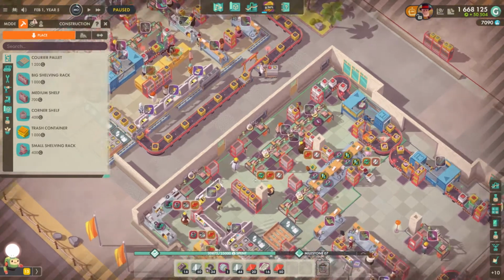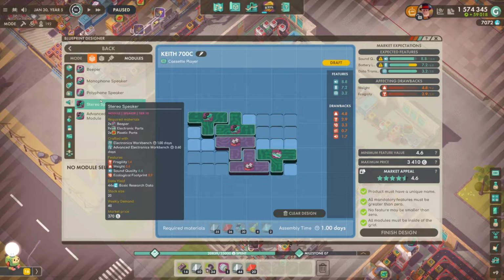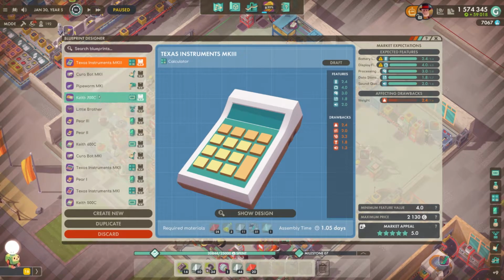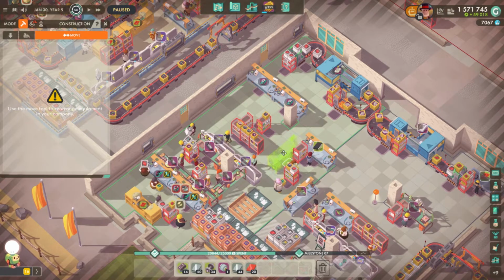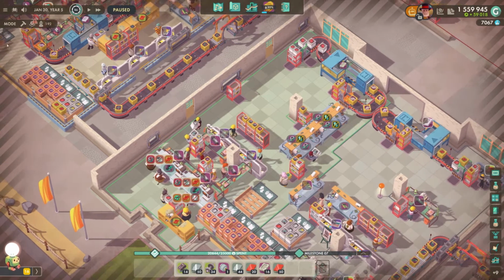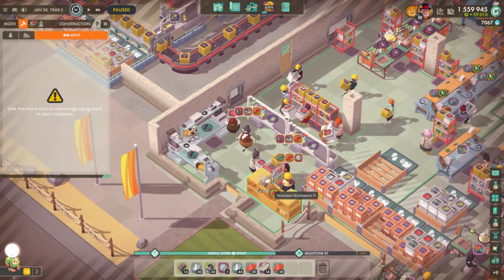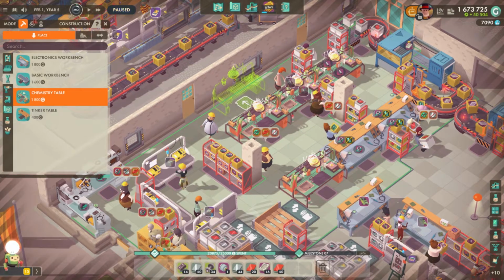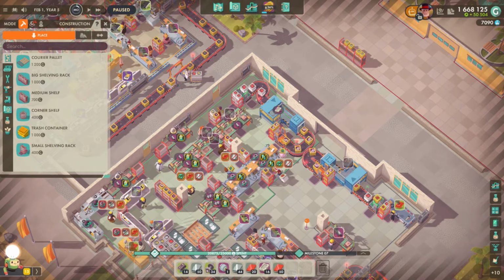GOOD COMPANY FREEPLAY EP 58 - STARTING WORK ON THE KEITH 700C!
Welcome to the Early Access of Good Company, a game I've anticipated for a while now! In this up and coming Indie Game which has hit steam at the end of March, we start up our own little company, producing our own goods and employing and automating away to increase our profits and be the next rising star in the industry! After our first, very positive impressions in the public play test, it is now finally time to move over to the early access version!

Today: We take care of getting our first perfect product underway with the Keith 700C! This takes a whole lot of tetris, though, as our Cassette Player production is really running low on space!

Games I play: League of Legends, Kerbal Space Program, Planet Coaster, War Thunder, Transport Fever 2,  Motorsport Manager, Good Company, Scrap Mechanic, Rise of Industry, Autonauts, more to come!